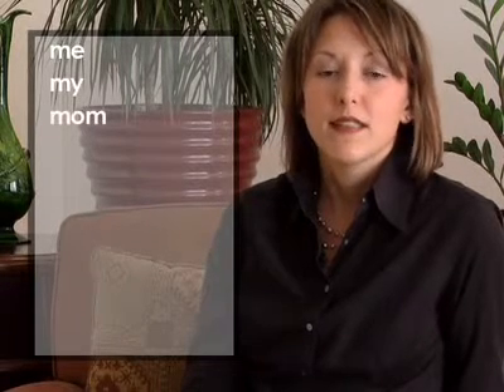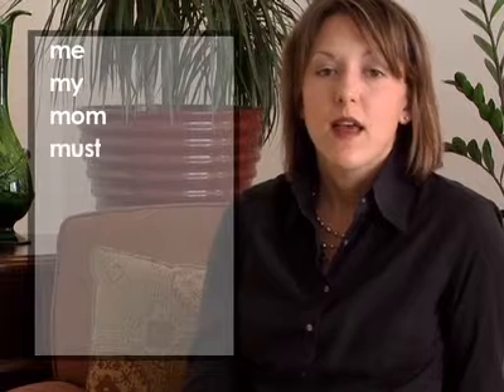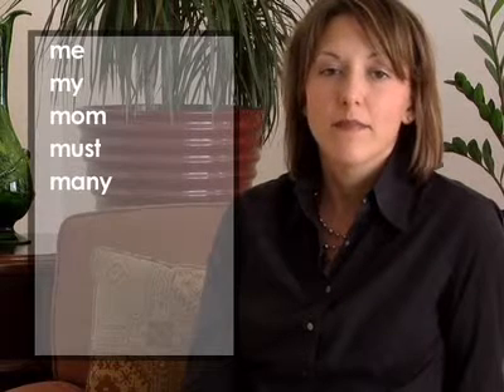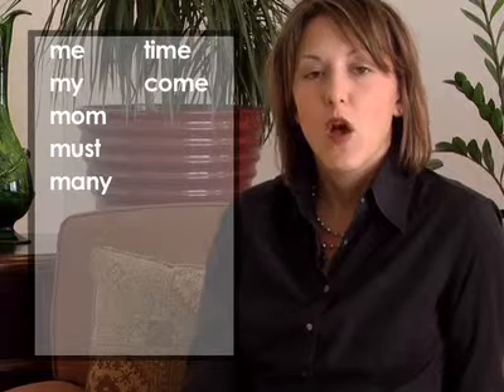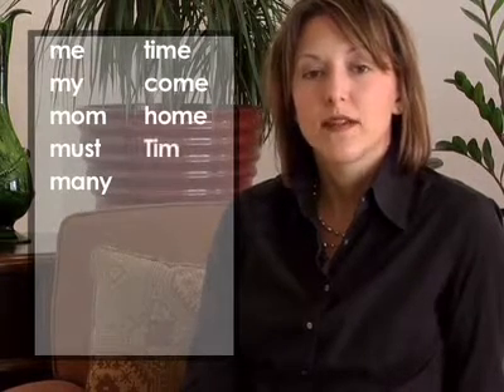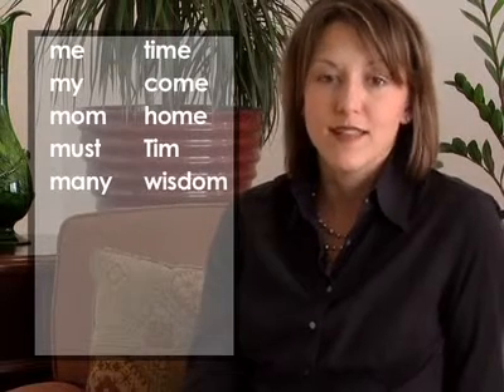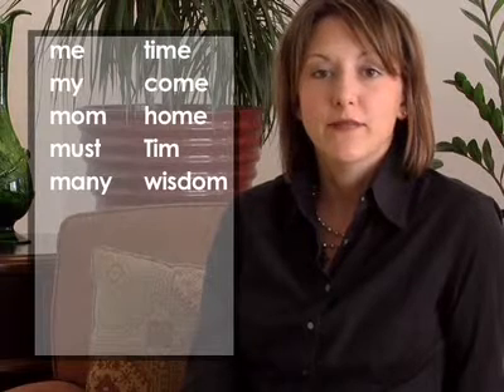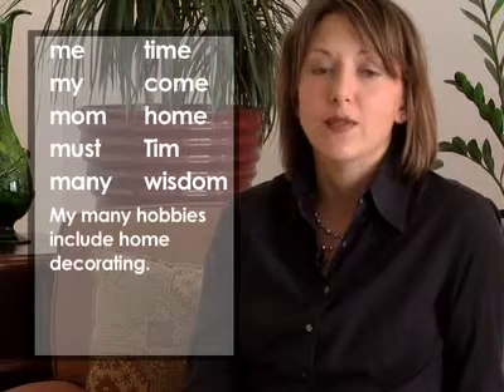How to Pronounce the English M sound /m/ - Pronunciation Lesson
Learn how to say the  English M sound /m/

Melhore seu sotaque, pronúncia e fala do inglês americano
улучши свои американские акцент, произношение и говорение